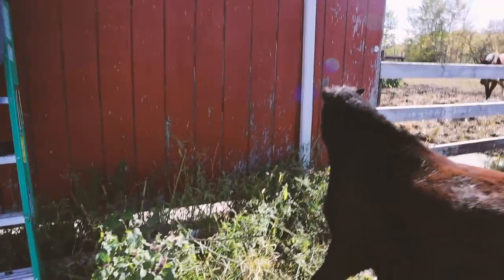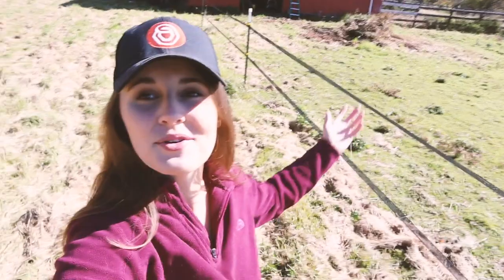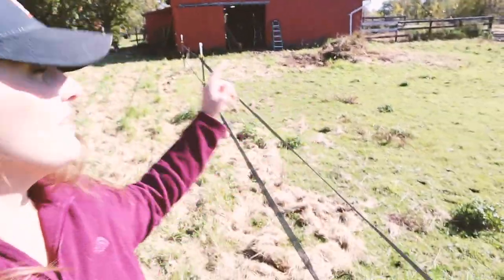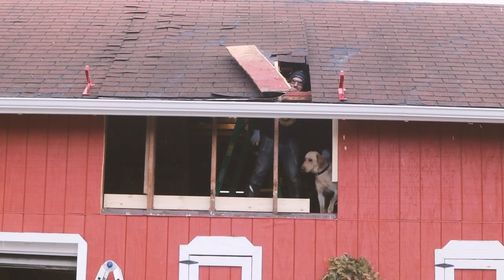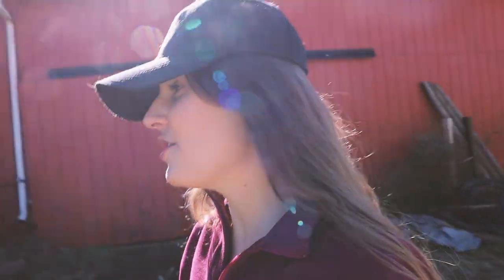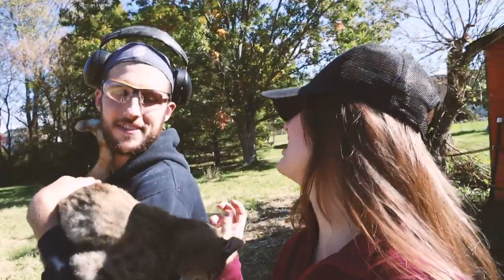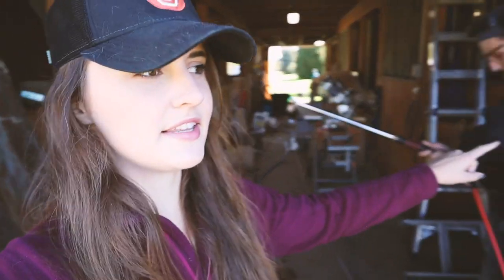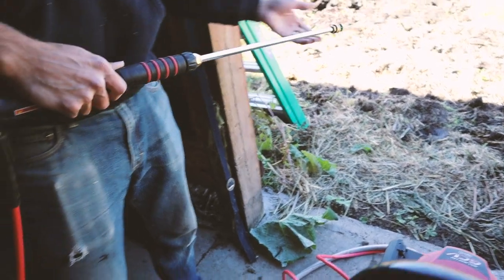Why We Won't Paint Our Barn Red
We're undergoing a major restoration for our barn, but we're not painting it red...